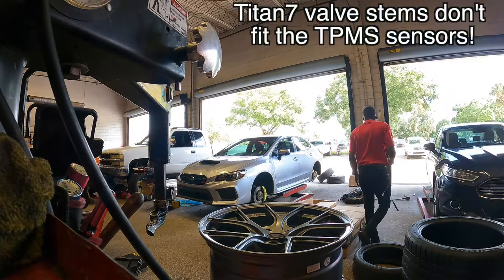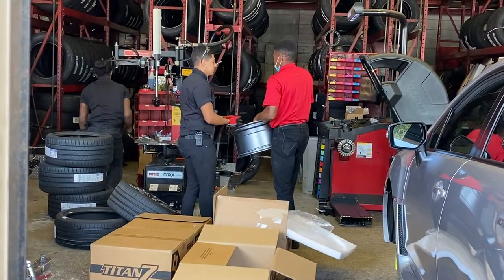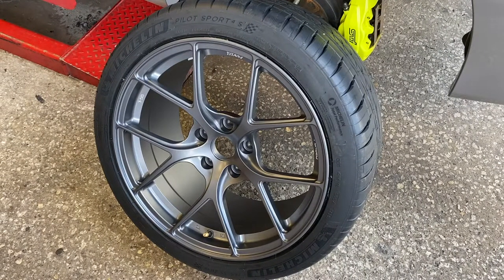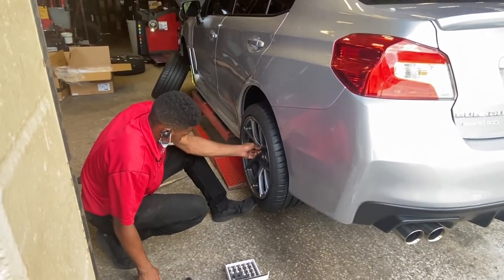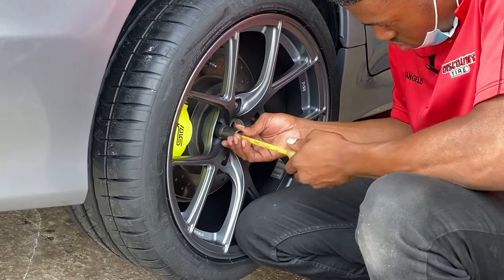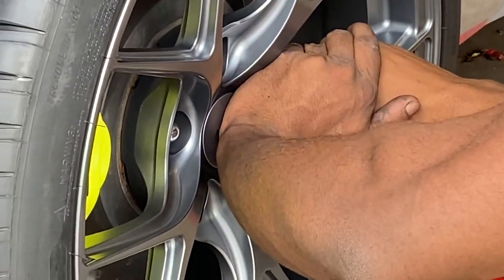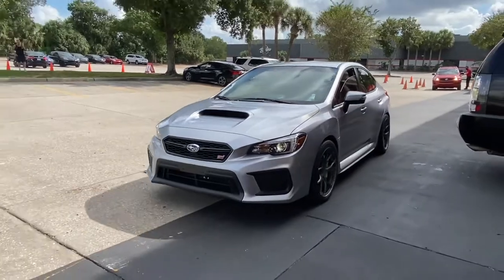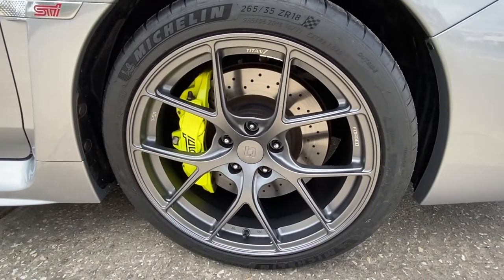Discount Tire Forged Wheel & Tire Installation - Titan7 T-S5 Wheels & Michelin Pilot Sport 4S Tires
In this video I show the entire tire installation on the Titan7 T-S5 Forged Wheels at my local Discount Tire store. The entire install took about 90 minutes.

The stock STI wheels and tires are about 55 pounds each. The new Titan7 wheels and tires will be about 45 pounds each. This is a big weight savings for each wheel!

I bought Michelin Pilot Sport 4S tires 265x35 from DiscountTire.com and had them installed at my local Discount Tire store. This tire size was suggested to me by Titan7.

Lug Nuts used with new wheels